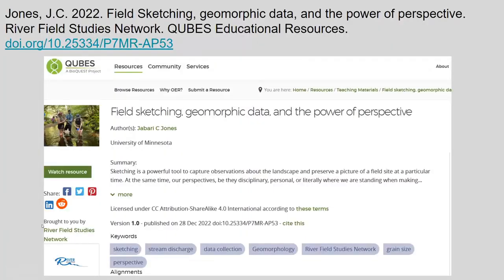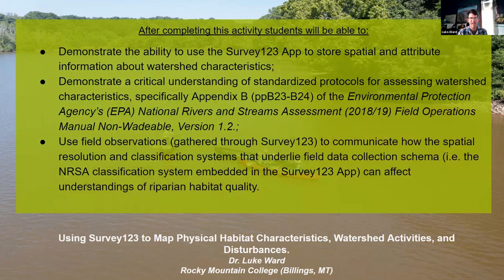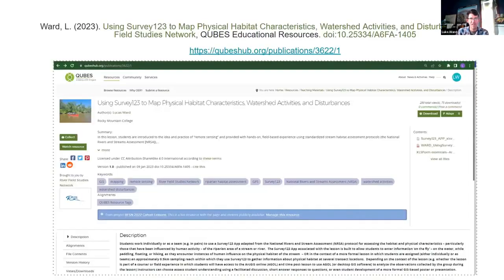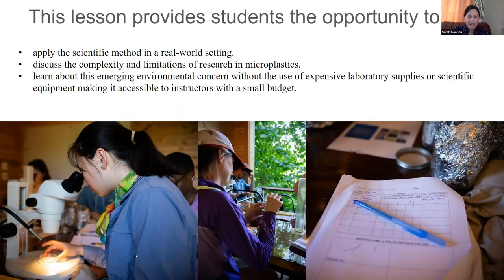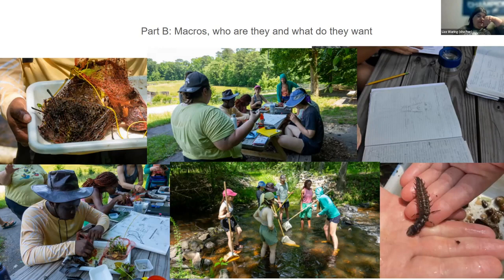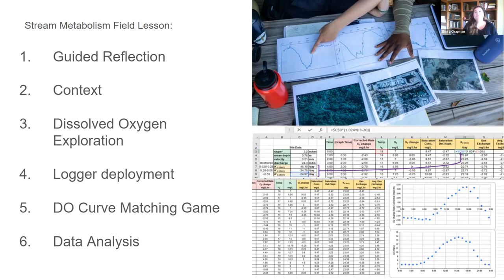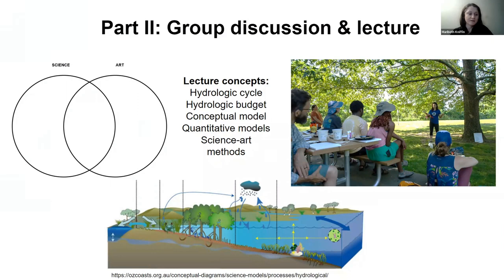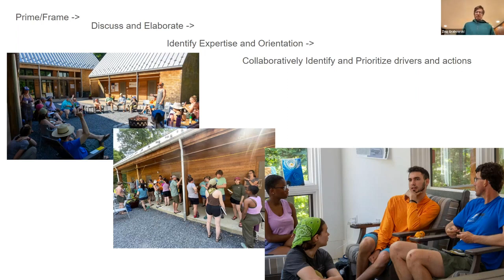2022 - New Open Source River STEM Lessons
Participants in the first river scholars training cycle introduce the open source lessons they have created. All lessons are freely available through our partnership with QUBES